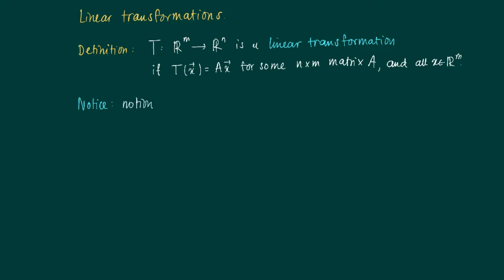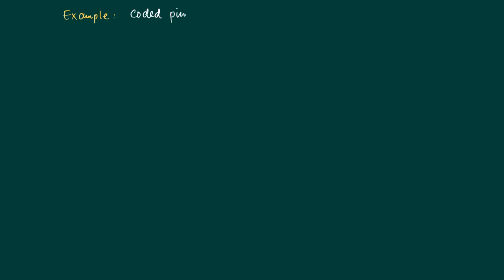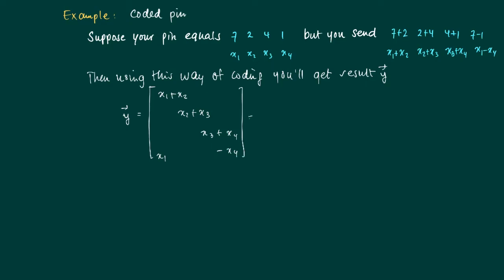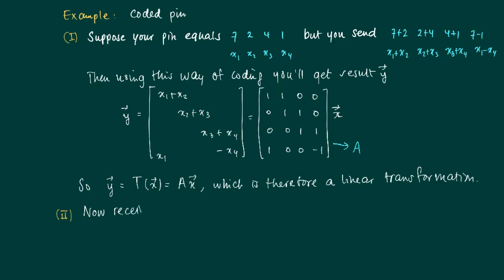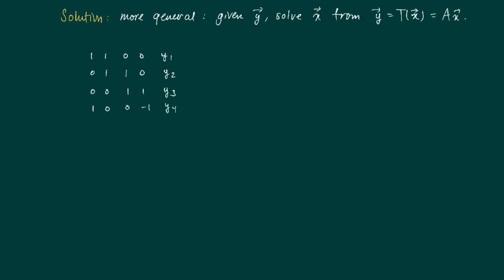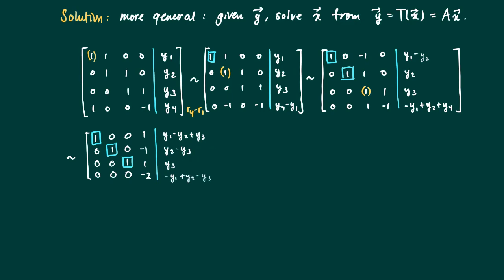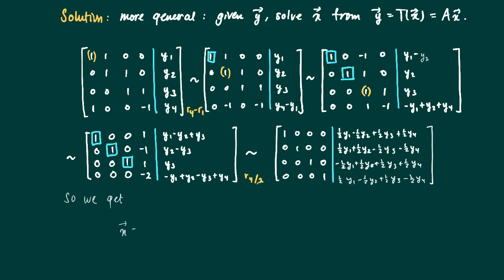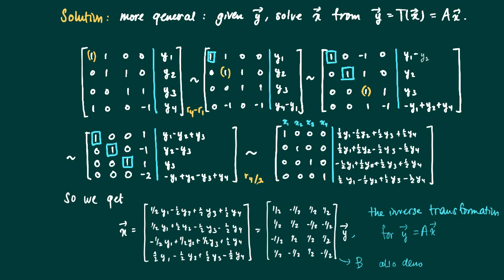Math 2.4.3: Linear transformation definition